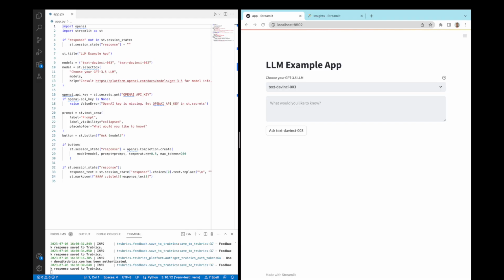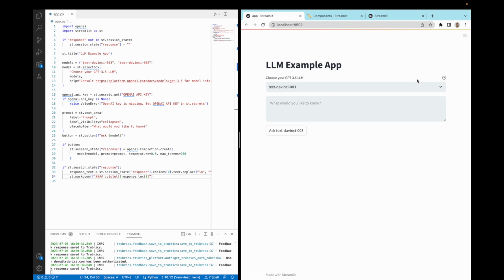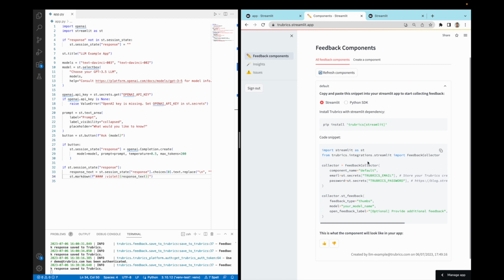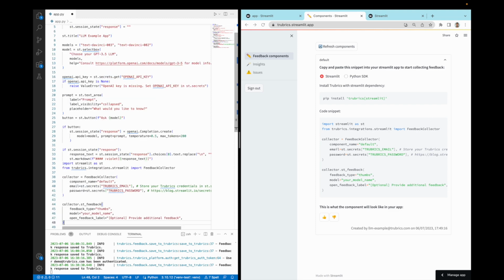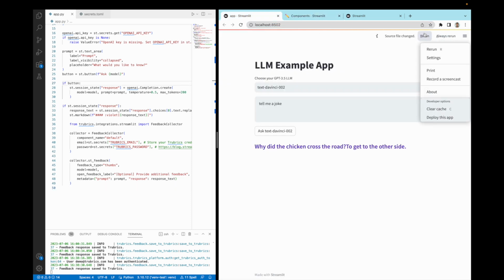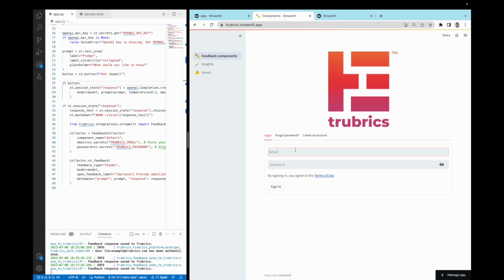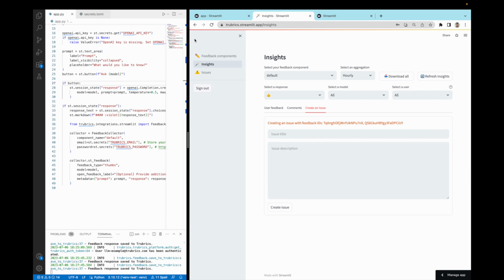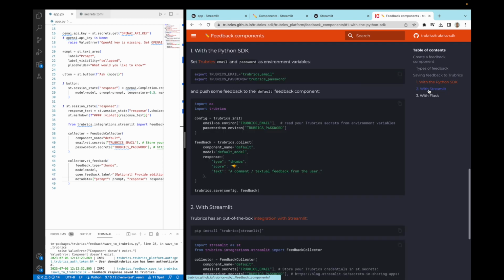Collect user feedback on AI models from your Streamlit app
In this demo video, we'll be taking you through the basic steps of integrating Trubrics in to your Streamlit application. This will allow you to gather feedback (qualitative & quantitative) from your users. Once collected, you can analyse this feedback within Trubrics, and manage AI model issues.